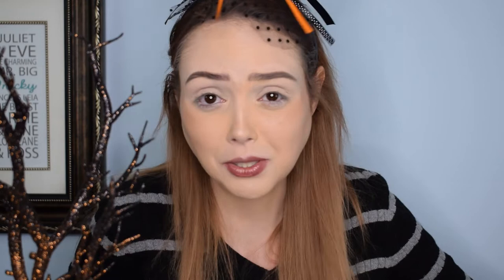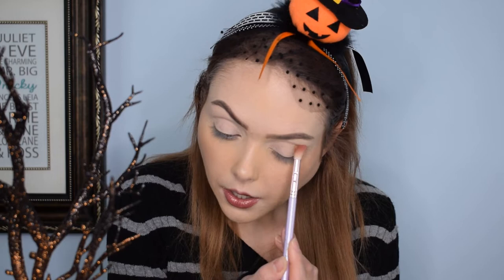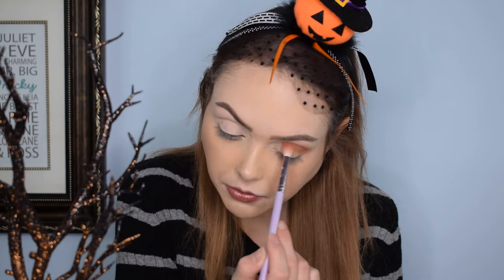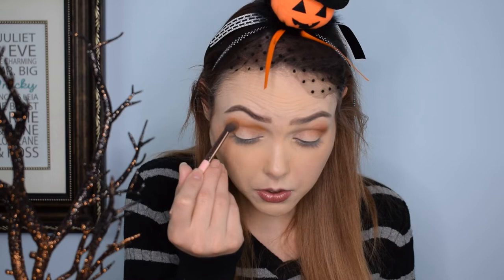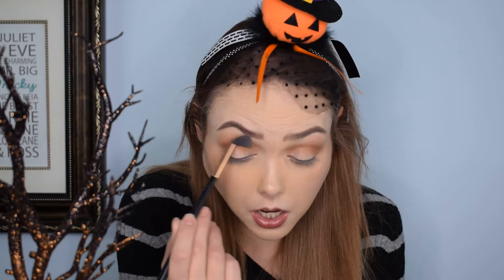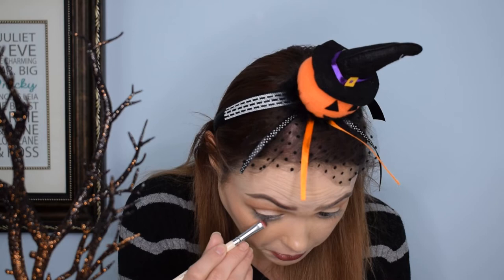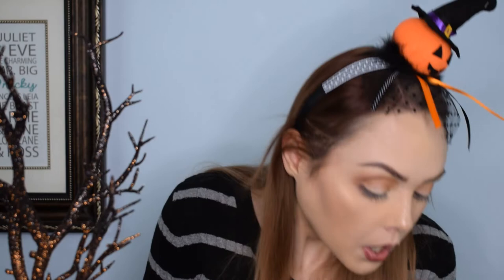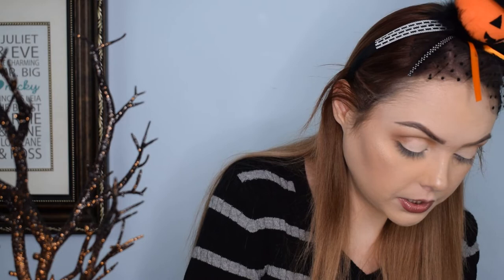NAKED HONEY PALETTE | FIRST IMPRESSION